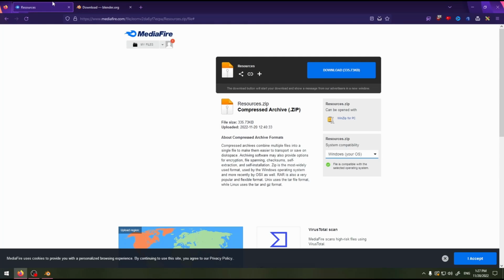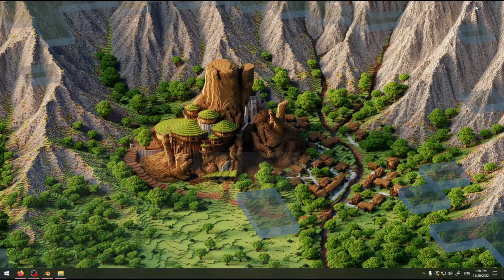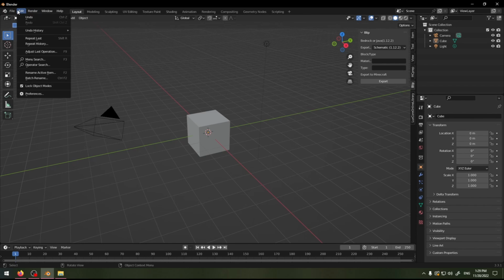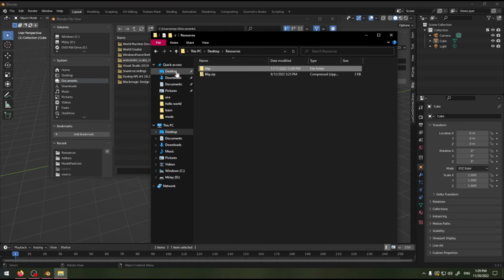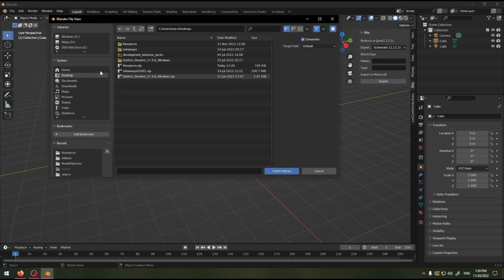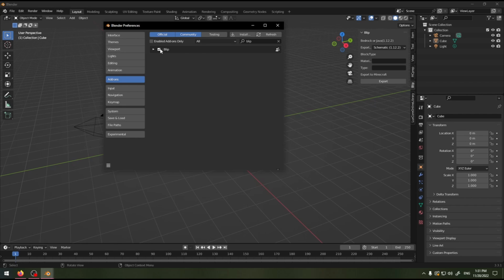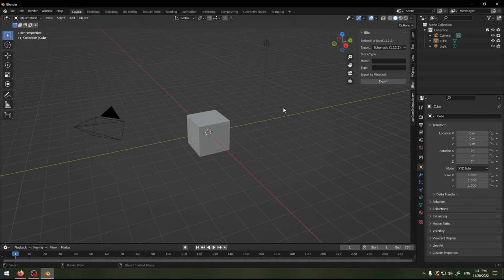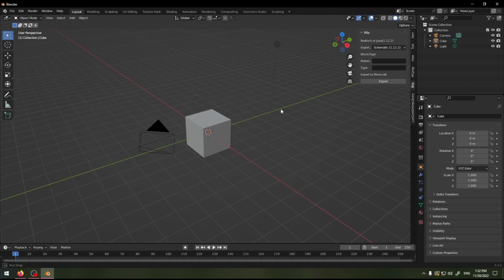How to Install Blip a Minecraft tool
today I show you how to install blip. a minecraft Tool
Alpha Software.